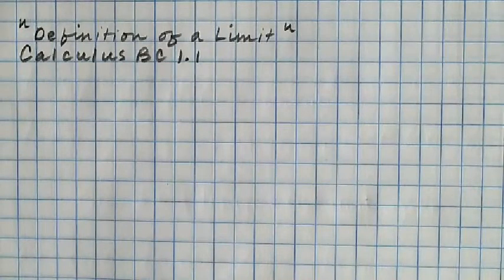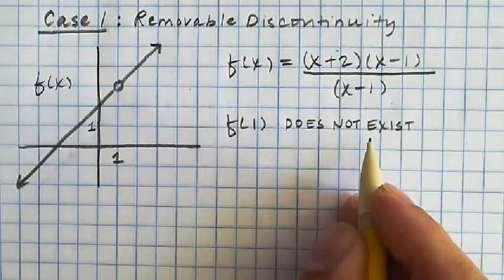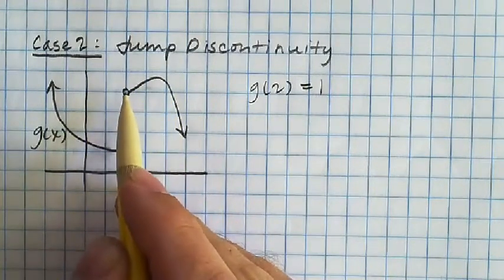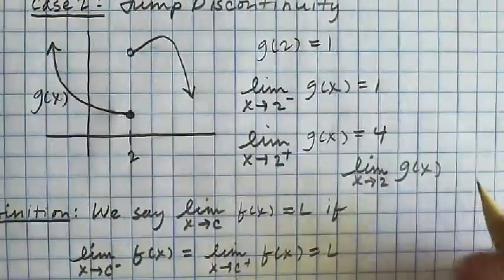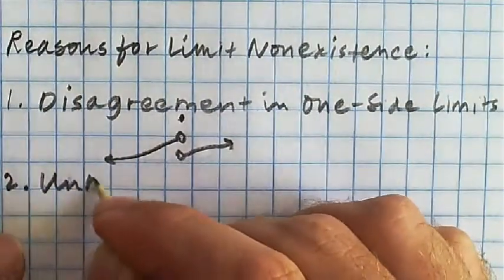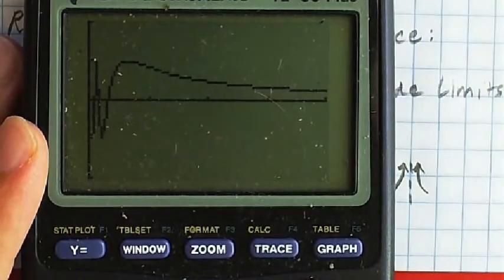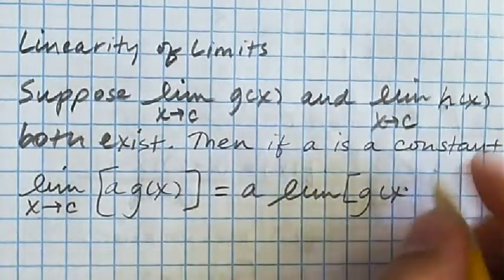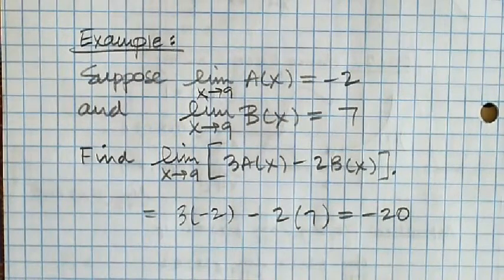Definition of a Limit